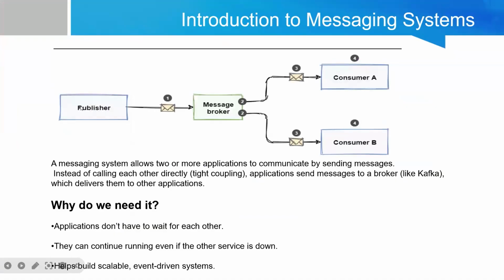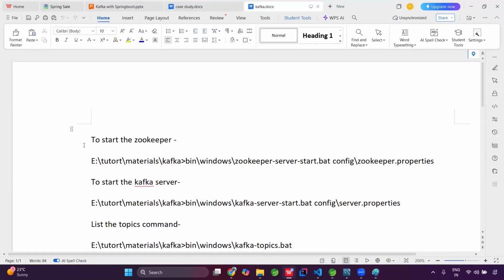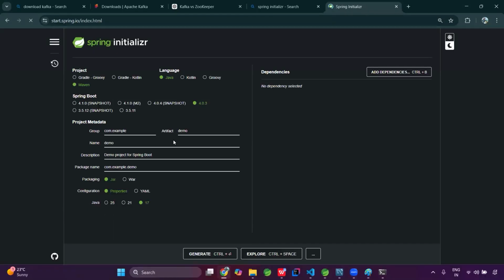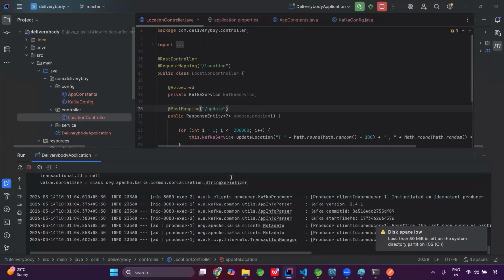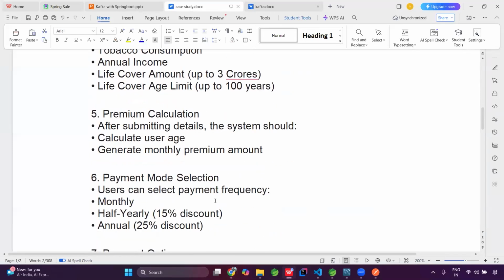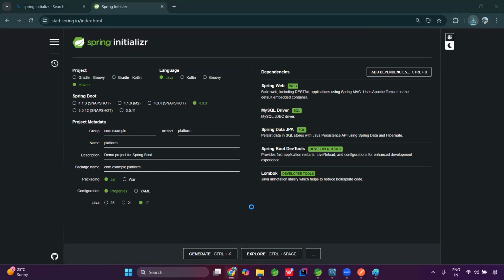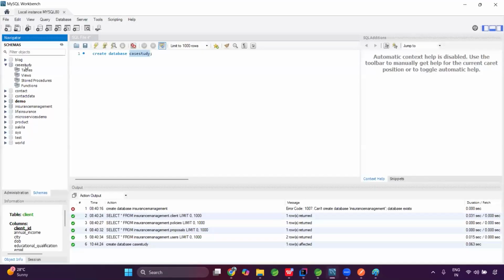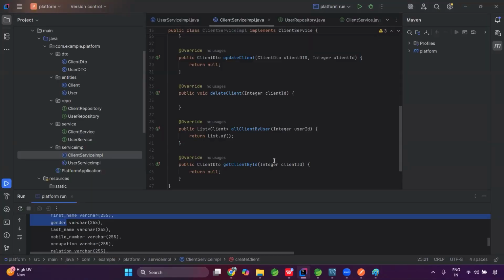Insurance Management System Project | Java Backend Project | Tutort Academy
🚀 Insurance Management System Project | Tutort Academy

Learn how to build an Insurance Management System project and understand real-world backend development concepts, database integration, and application architecture.

🎯 Perfect for backend development and project-based learning.